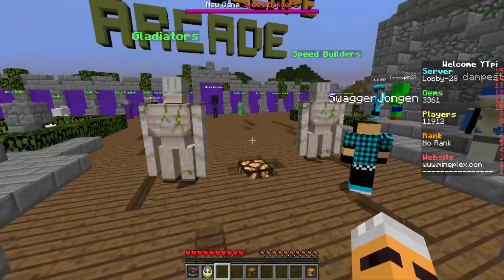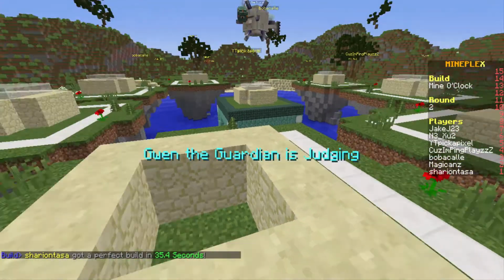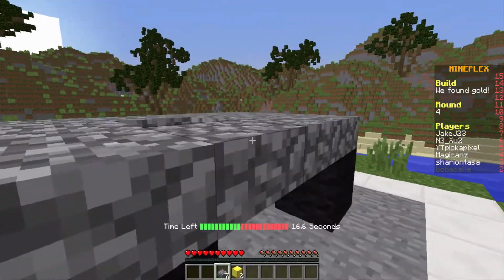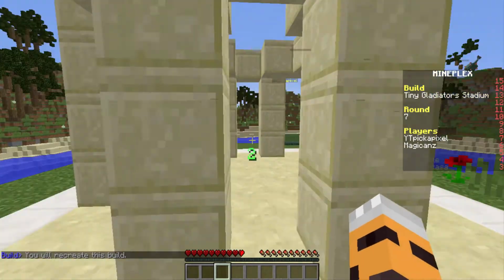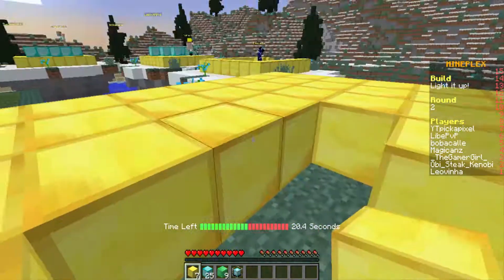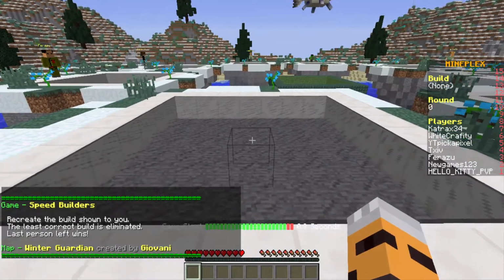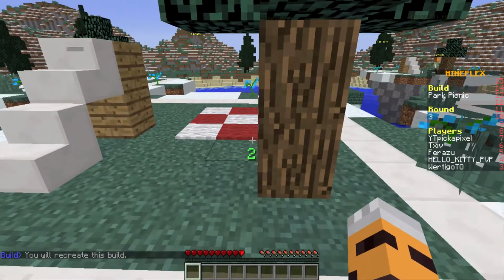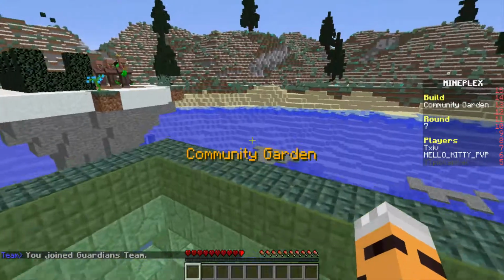Minecraft - EPIC SPEED BUILDING CHALLENGE!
Hello guys and girls! Today I am on Mineplex (Server ip below) doing my FIRST EVER Minecraft challenge! I hope you all enjoy!